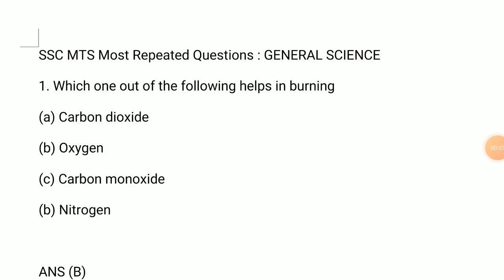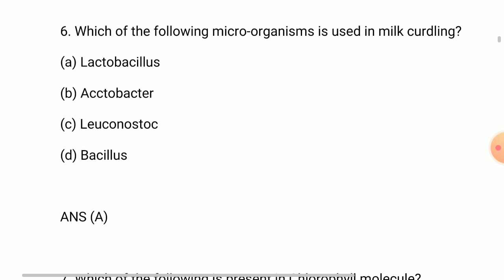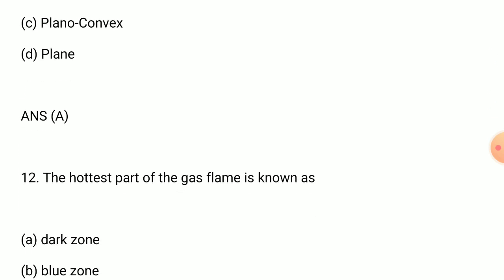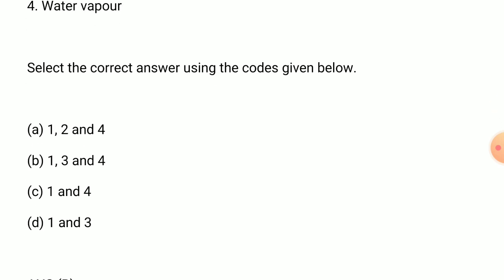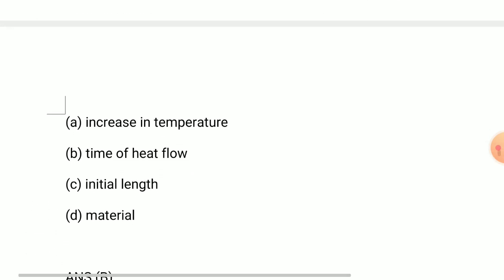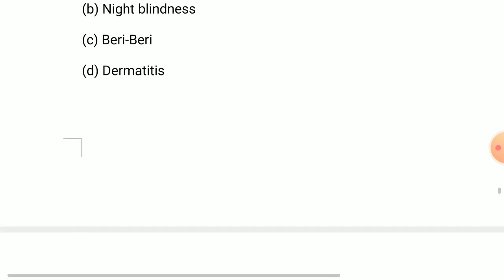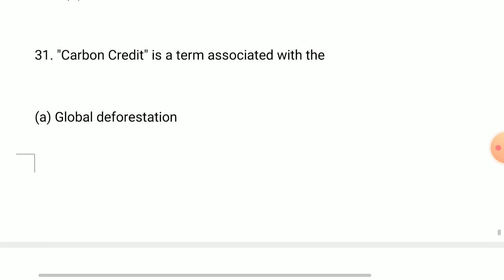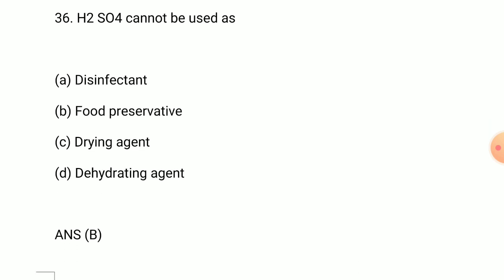SSC MTS 2021|Previous Year Most Repeated Questions of General Science 2013 to 2019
Target SSC MTS
Previous year previous year most repeated general science general questions 2013 to 2019.